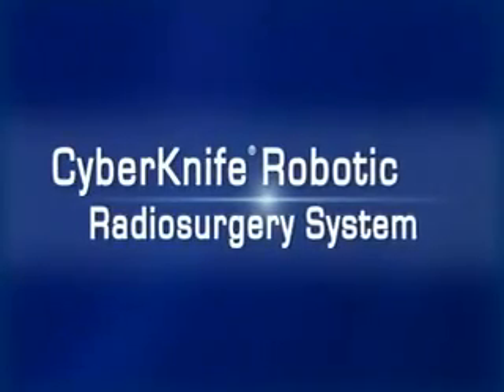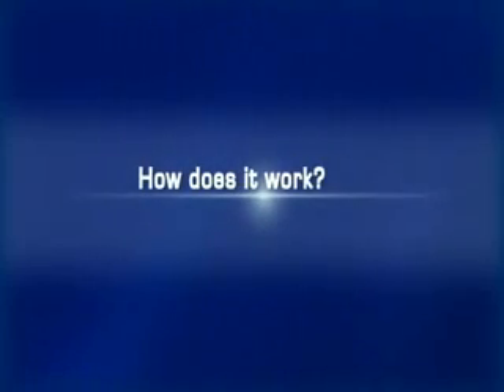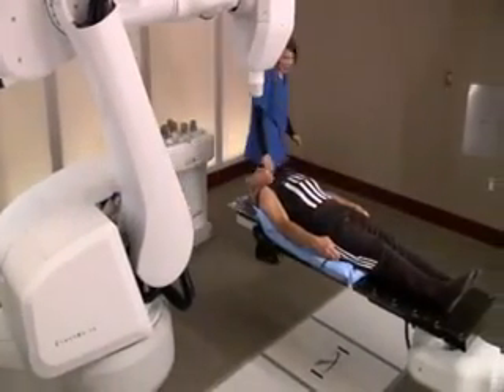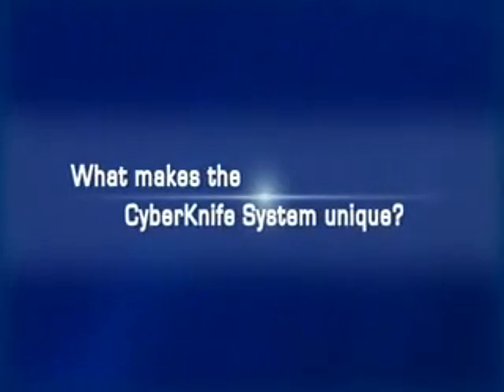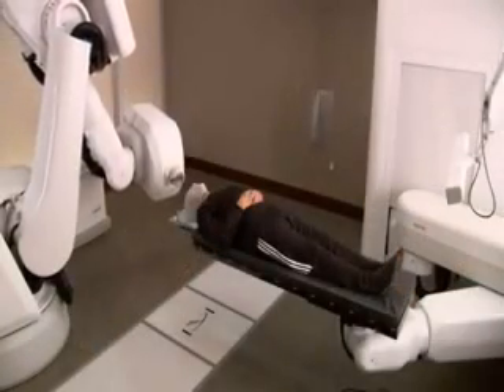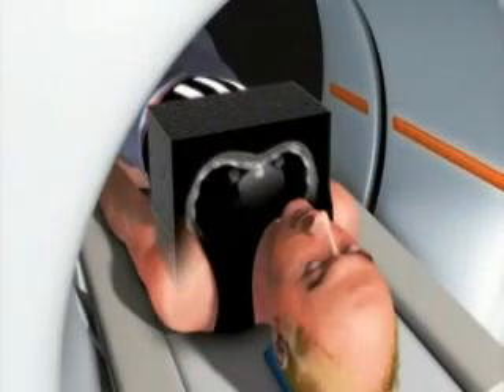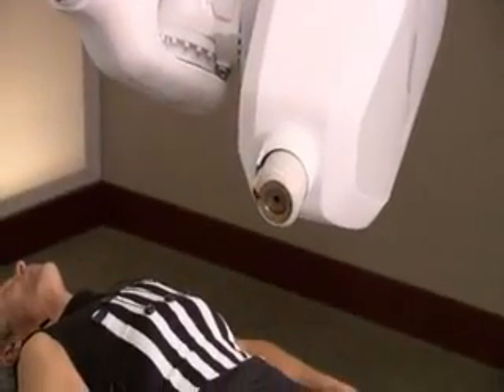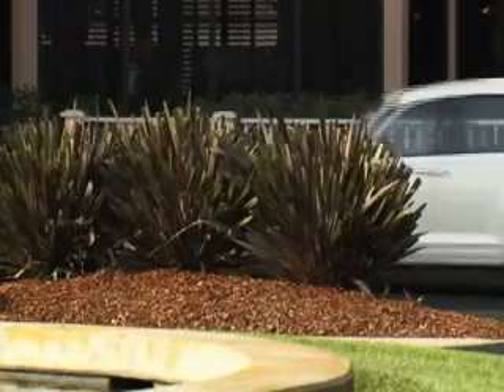Cyberknife Treatment Overview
This CyberKnife treatment overview video for patients includes information about the treatment of cancerous and noncancerous tumors of the head, spine, lung, prostate, liver, and pancreas. For more information about CyberKnife and Swedish please